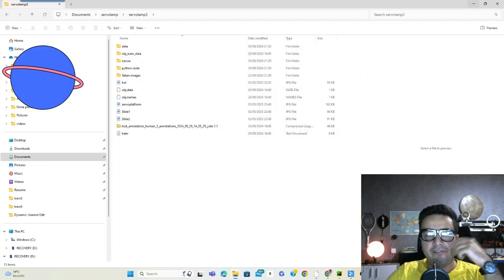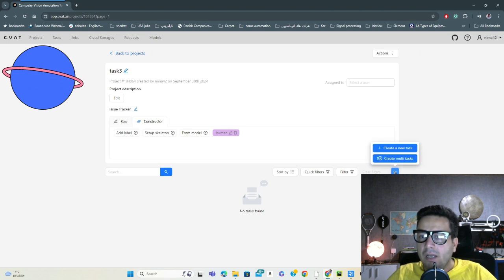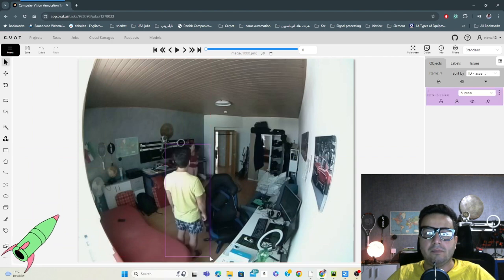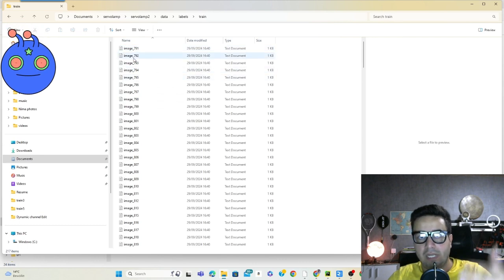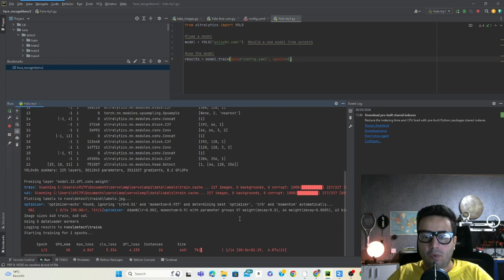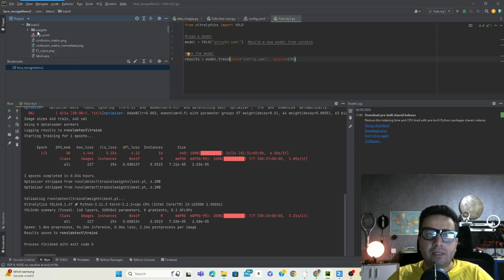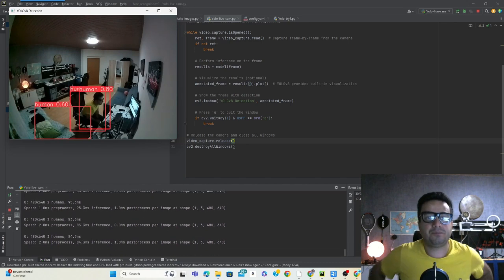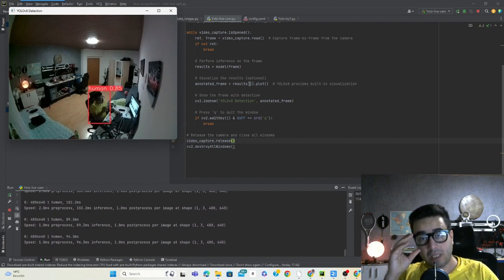Ep#39:I love Yolo V8 - Traning a model with Yolo V8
In This Episode, I am training a custom and local data set to train a model for object detection using Yolo V8. Yolo V8 is a powerful neural network to detect object with stability and accuracy. The level Of this Accuracy depends on how deep the training is made and how useful and clean are the initial data. I have made a model and i have test it on a live video streaming from a raspberry pi Camera. you can find the Python code on DYM podcast below: